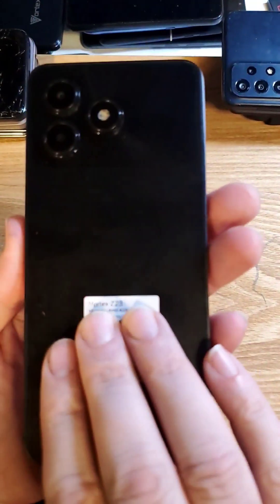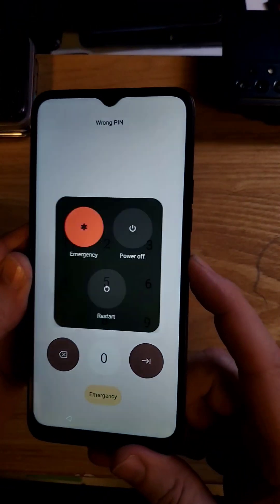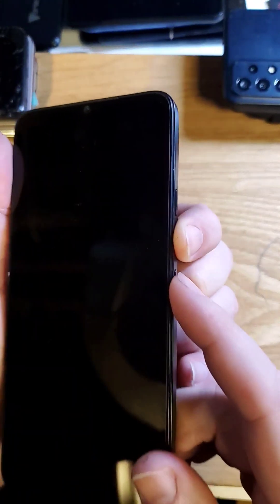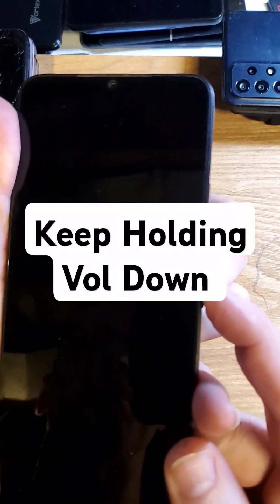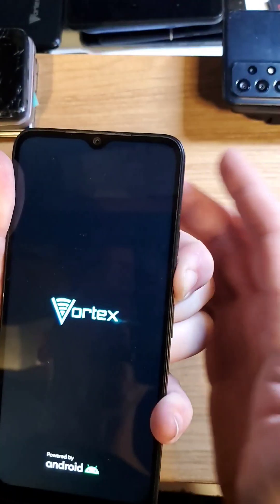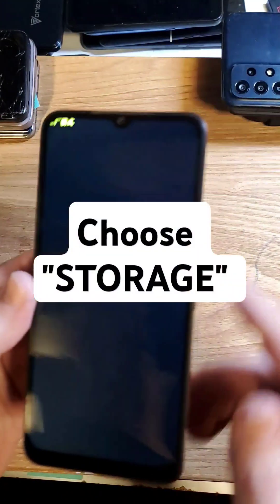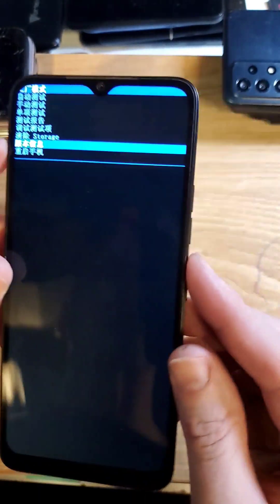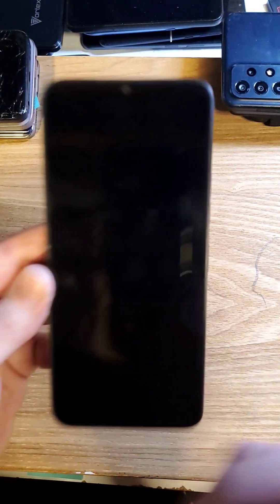Vortex Z23 - I Forgot my Pin Pattern or Password - STROBE WARNING - Reset my Vortex Z23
If you forgot your pin pattern or password for your Vortex Z23 follow these instructions.

In this video, we'll show you how to factory reset your Vortex Z23.